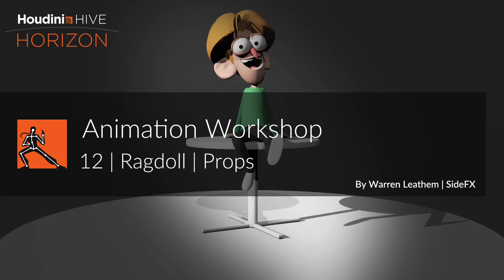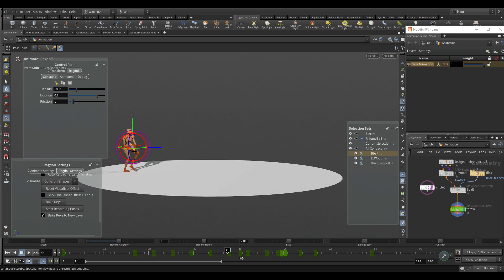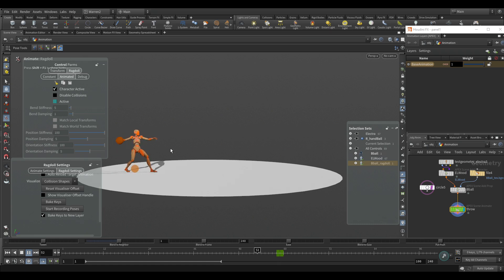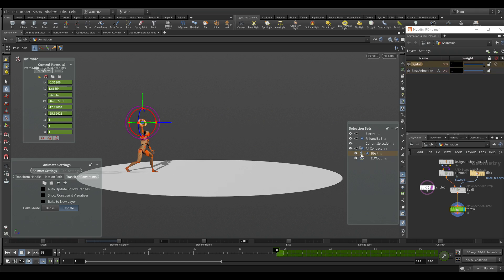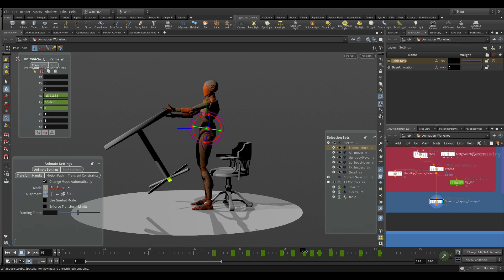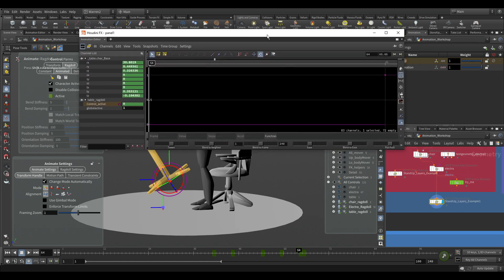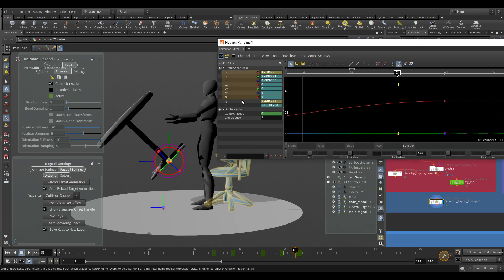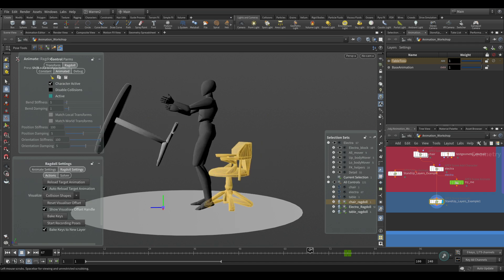Animation Workshop 12 | Ragdoll | Props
Ragdoll lets you add rigid body dynamics on props very quickly, adjusting the behavior with a few simple parameters and baking that motion out to a new layer for non destructive results.